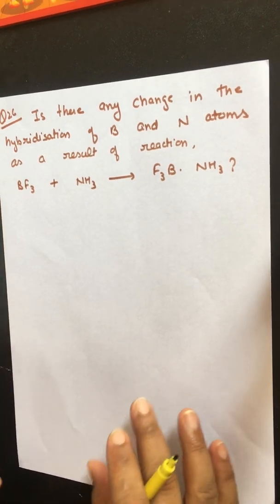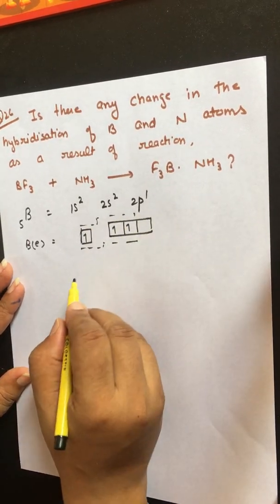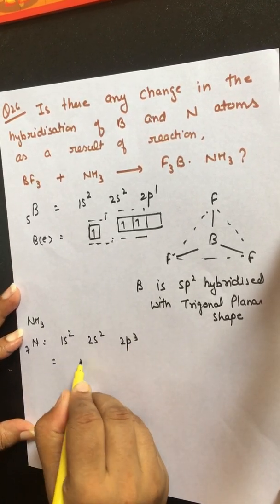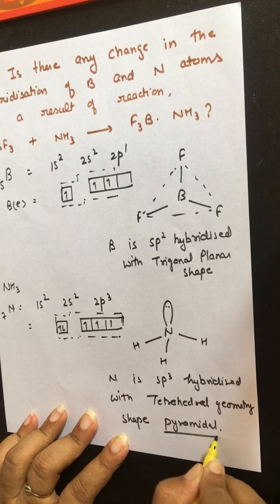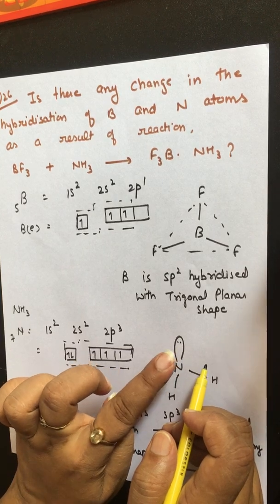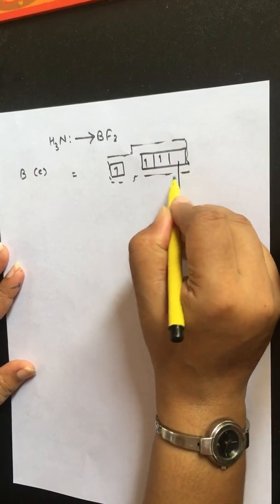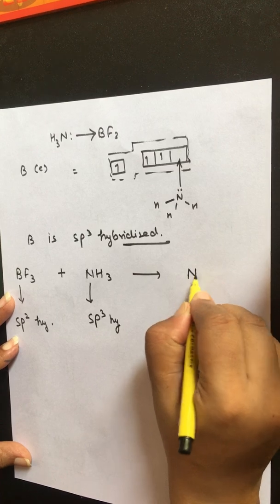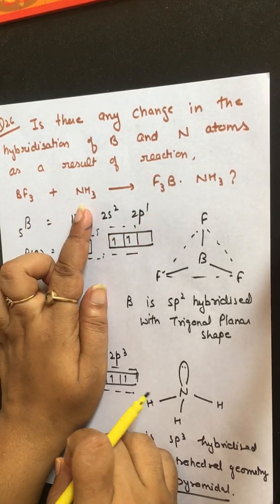Change in Hybridisation of B and N from BF3 + NH3 to BF3.NH3